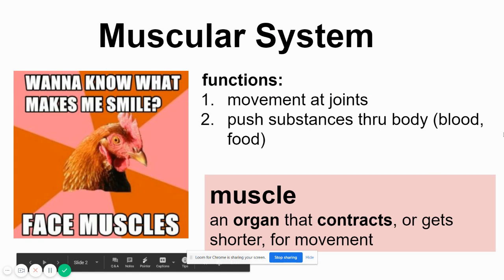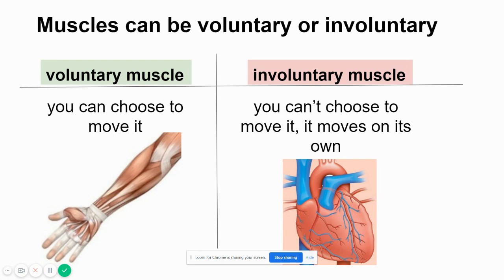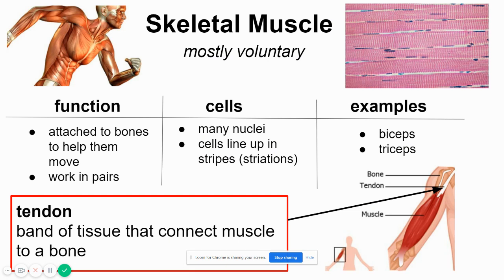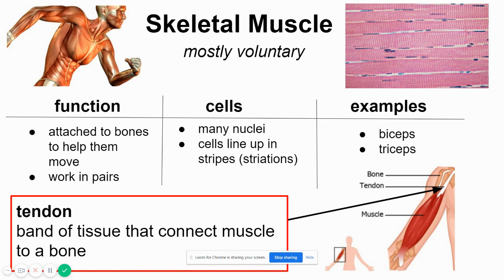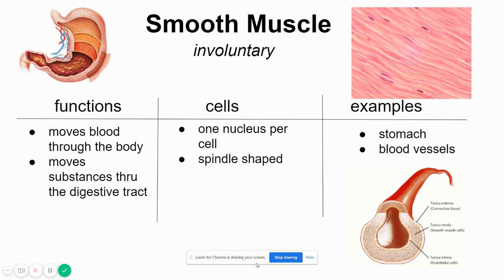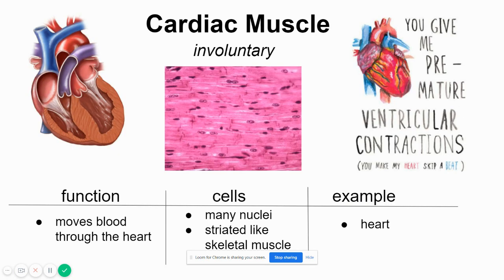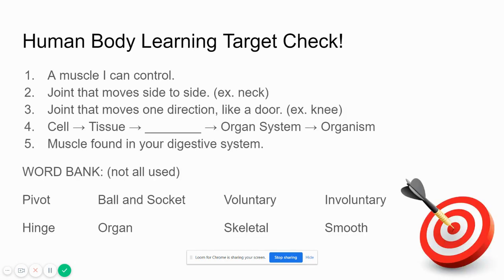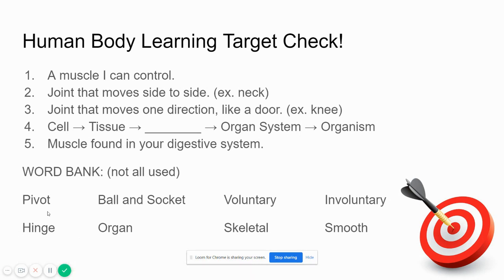Muscles Notes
The 3 Types of muscles and where to find them.